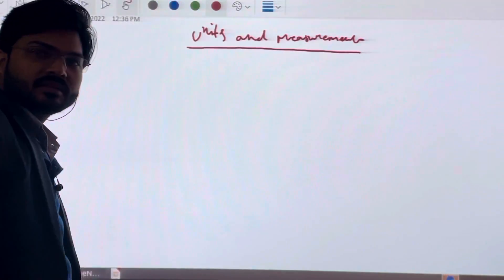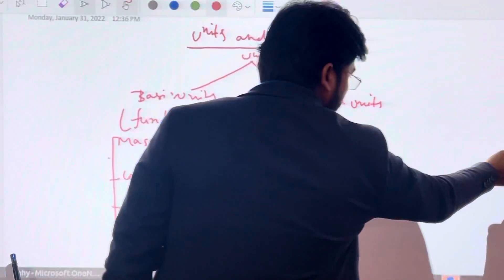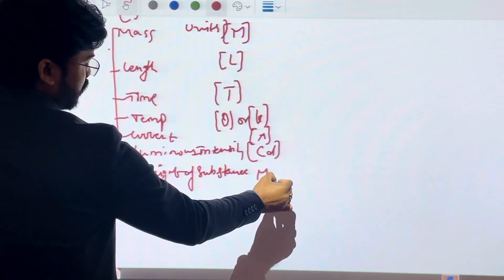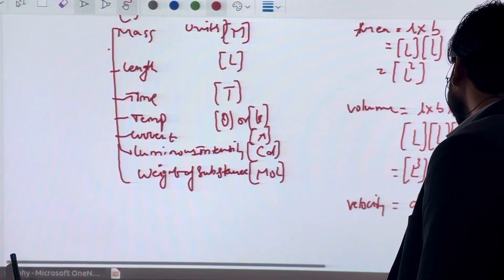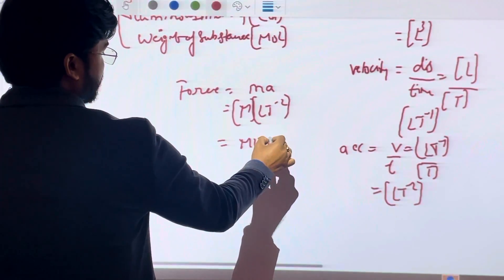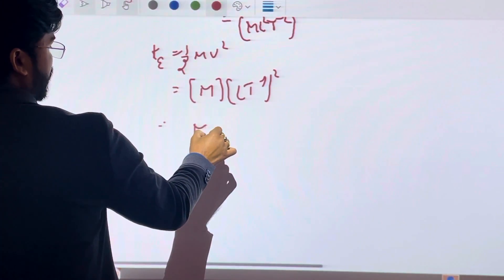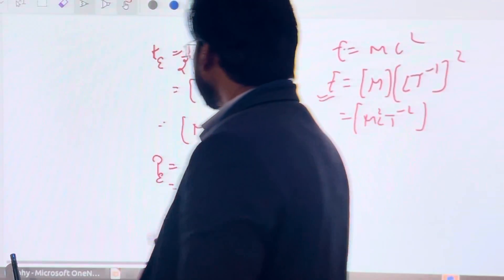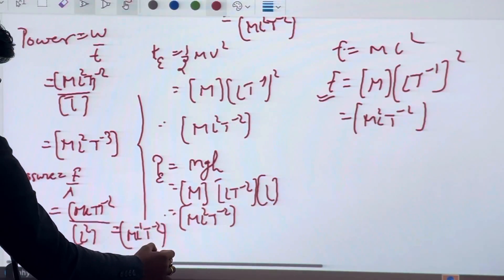Units and measurements Part-1 Dimensional Formula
XI UNITS AND MEASUREMENT PART-1